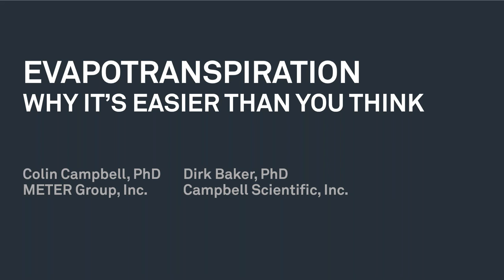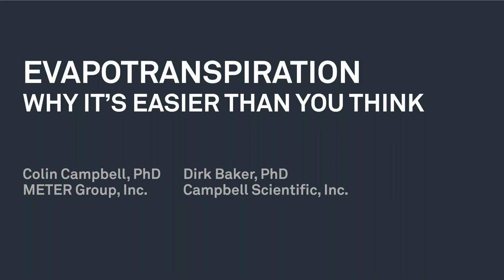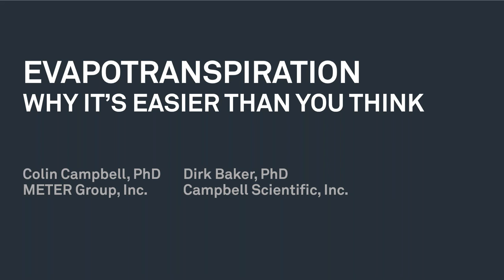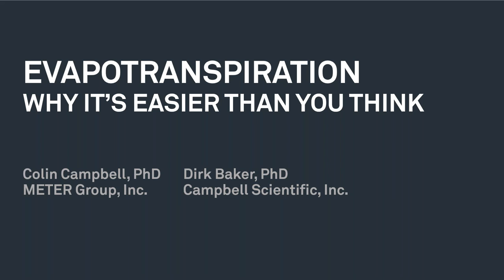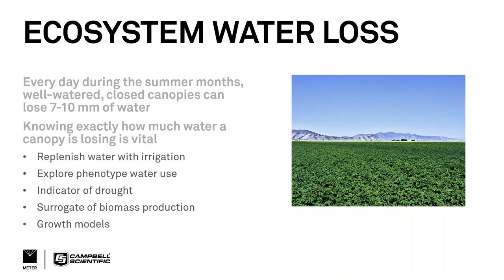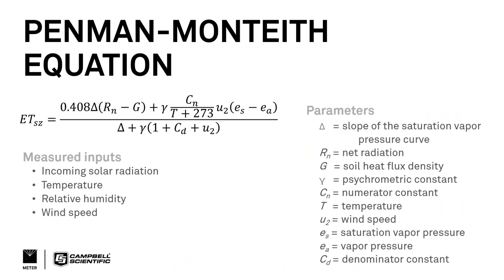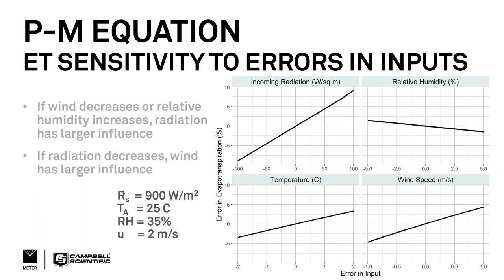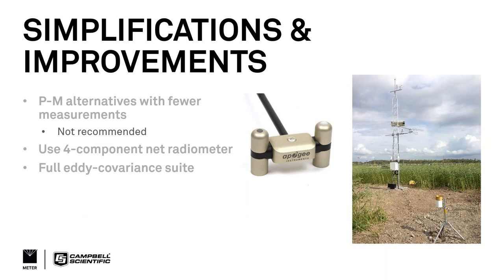Webinar: Evapotranspiration Pitfalls to Avoid and Why It’s Easier Than You Think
Presented by Colin Campbell of Meter Group, and Dirk Baker of Campbell Scientific.